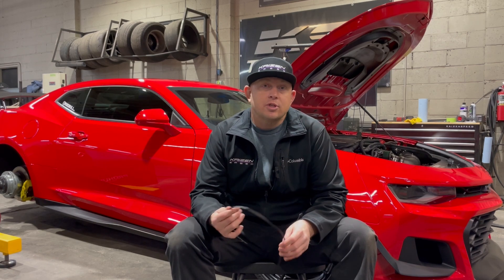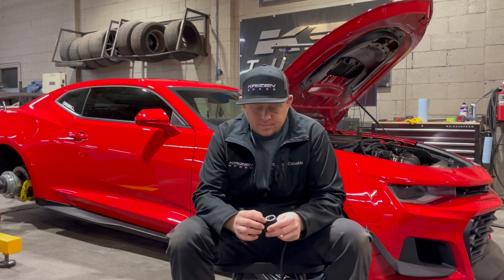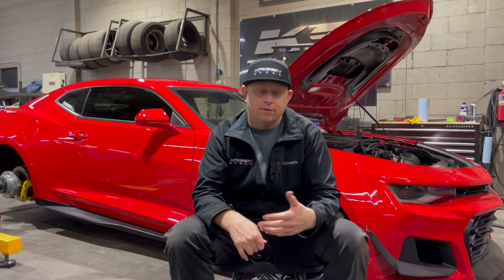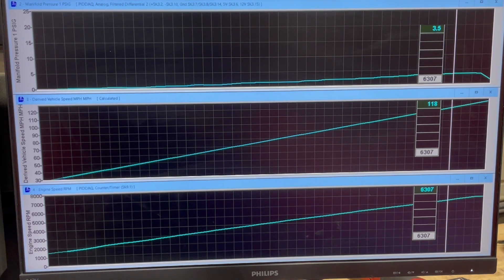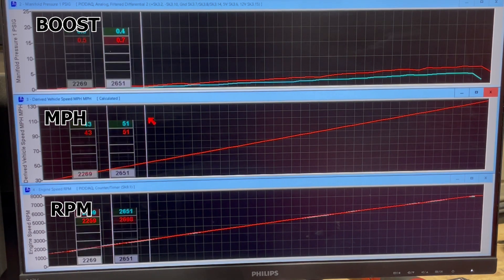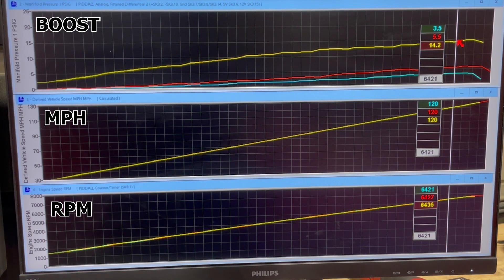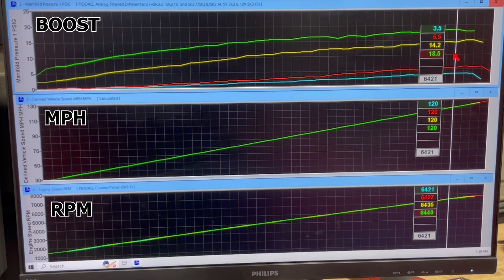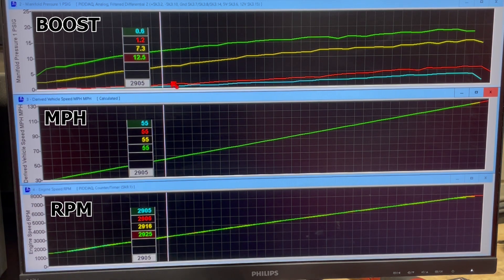SmoothBoost Fixed Boost Levels Explained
0:00 SmoothBoost Overview
2:00 Quick Talk About Kaizen Relay SmoothBoost Control
3:08 SmoothBoost Setting 0
3:20 SmoothBoost Setting 3
3:32 SmoothBoost Setting 6
3:44 SmoothBoost Setting 10 (MAX)
3:55 Dyno Results